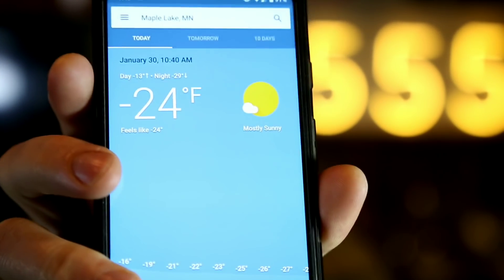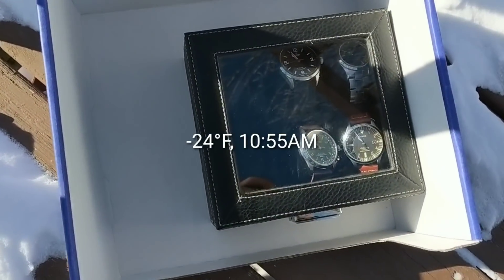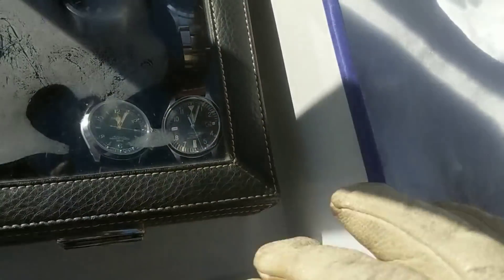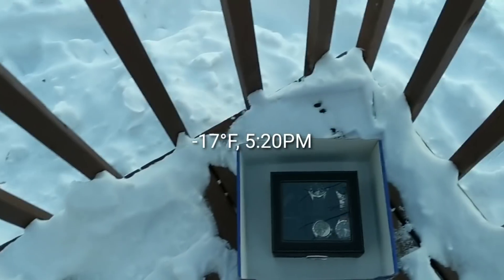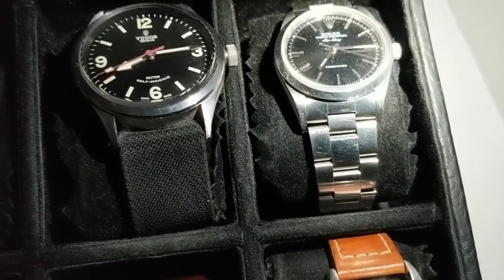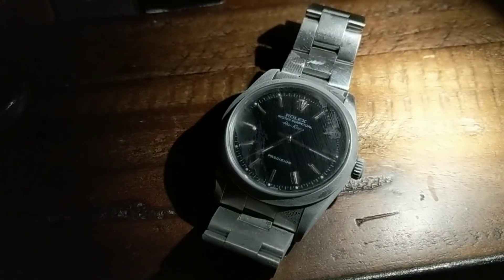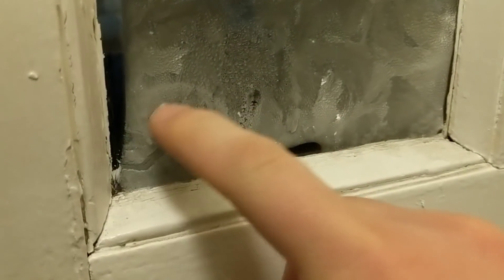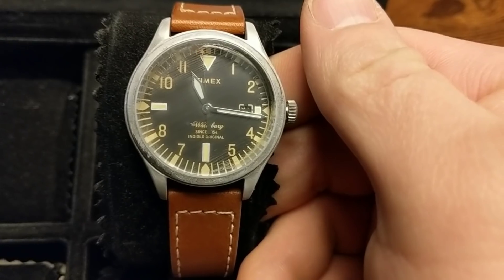Cold Weather Frozen Watches Tested! Wristwatch Test: Rolex, Tudor, Seiko, Timex | 555 Gear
Subzero cold weather test of a number of my mechanical watches! We've had historic cold here in Minnesota this week and naturally I was curious to see what would happen to some of my automatic watches in this wild winter weather! So I left them outside for 12 hours...the results may surprise you!

Watches featured:
- Tudor Ranger
- Seiko Alpinist
- Rolex Air-King
- Timex Waterbury

If you enjoyed this video or find it entertaining please leave me a thumbs up 👍 If you're new here I'd love to have you as a subscriber please hit that button! ☑️ Cheers, Andrew